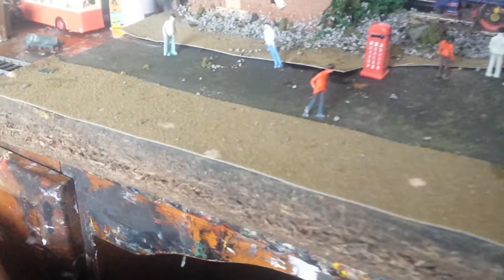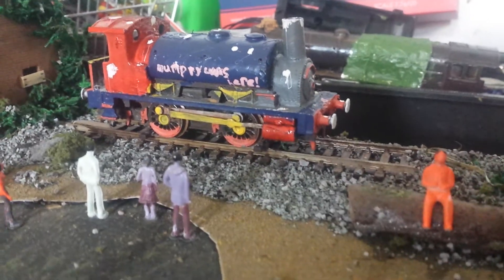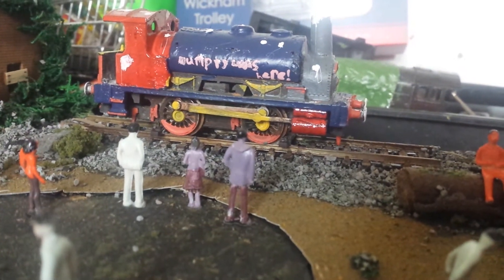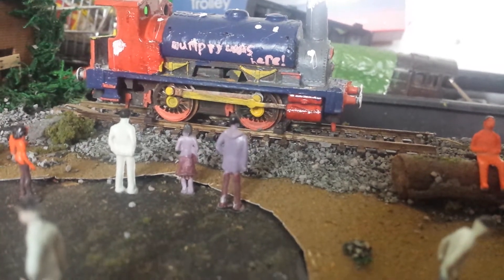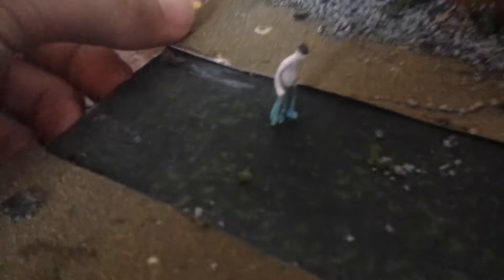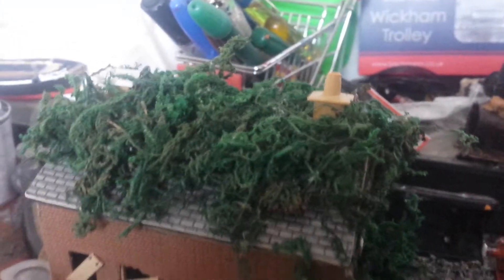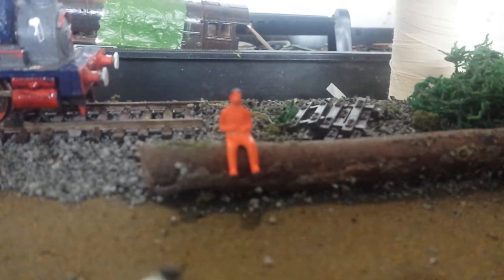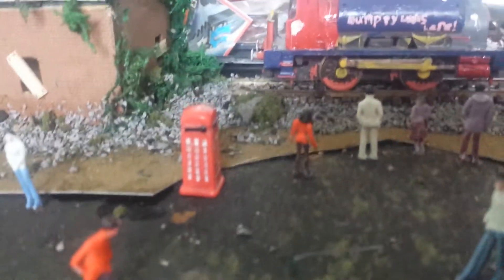A diorama I built